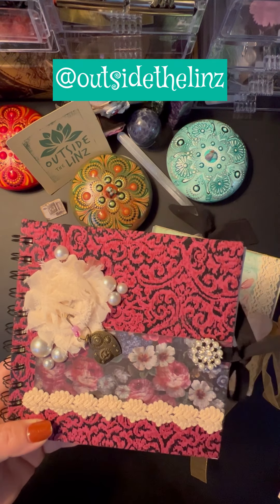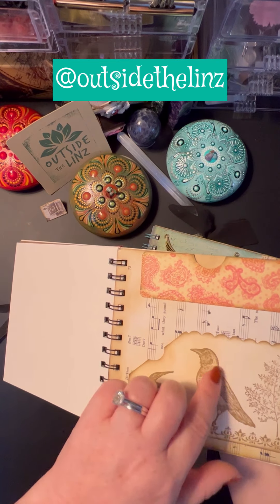Introducing Bibbidi Bobbidi Binders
Bibbidi Bobbidi Binders are HERE!📔🥰😮